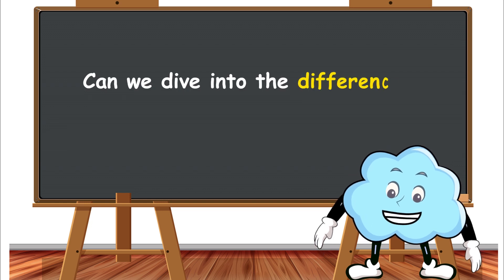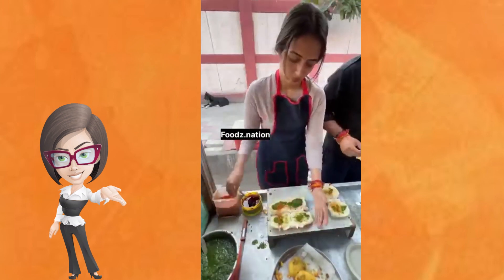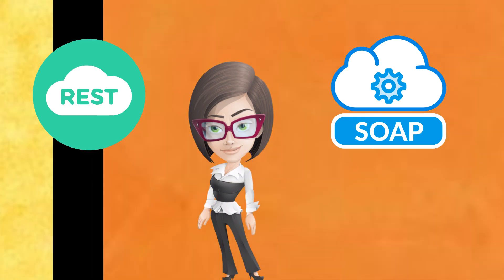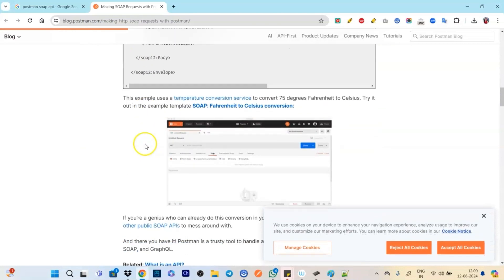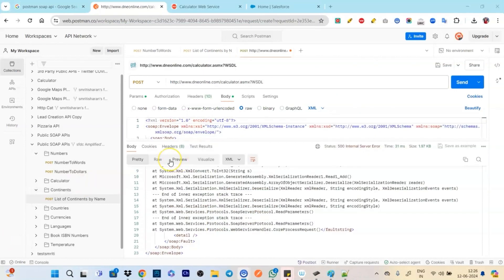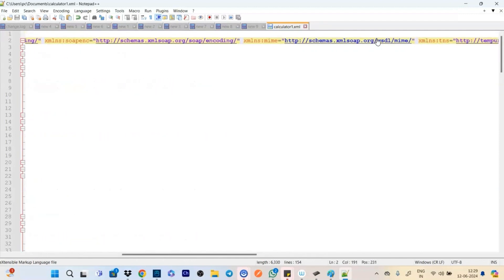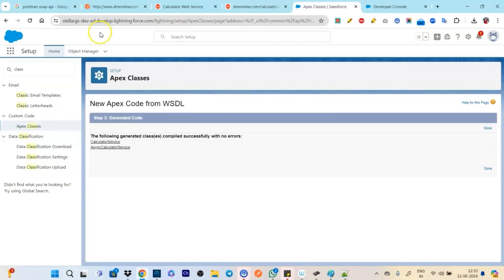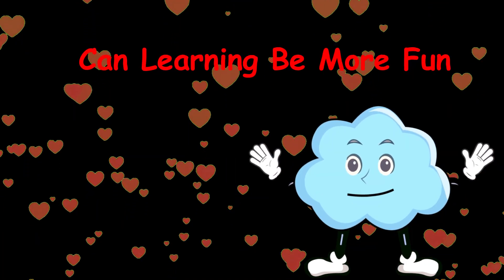REST vs SOAP in Fun Way (With EXAMPLE) | Salesforce Integration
REST vs SOAP will give you an introduction to what is REST and SOAP API in Fun Animated Way and then explain some of the important differences between both of these APIs.  It will also provide easy example to clear the concepts completely. It also provides clearity on WSDL, SOAP Message

00:00:00 Introduction
00:00:56 History of  SOAP and REST
00:01:25 Differences Between REST and SOAP
00:04:29 What is WSDL
00:04:47 What is SOAP Envelop
00:06:00 Demo Time